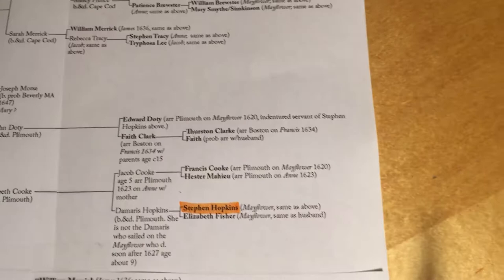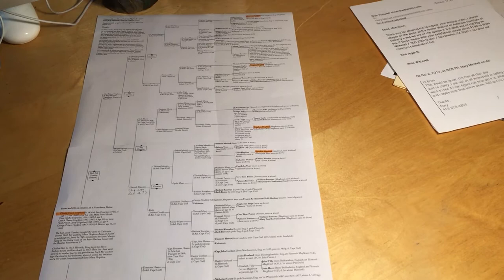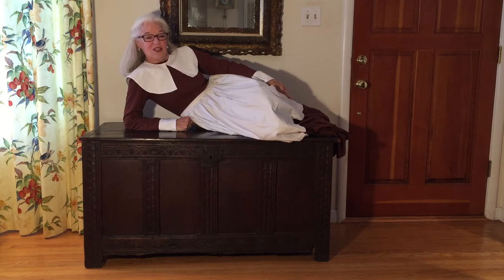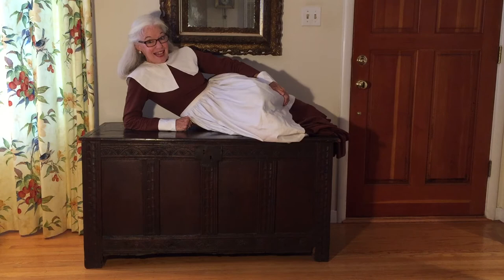Did My Hopkins Chest Sail on the Mayflower - Researching a Wooden Box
I inherited an old chest that, according to family lore, came to America on the Mayflower in 1620. In this series, I research the history of the chest in search of some concrete answers. I also want to find the best place to donate the chest so that it will stay safe for future generations.